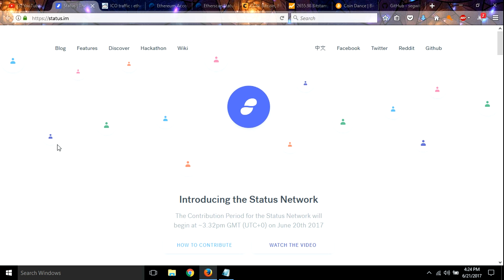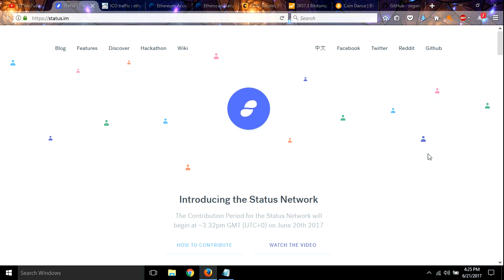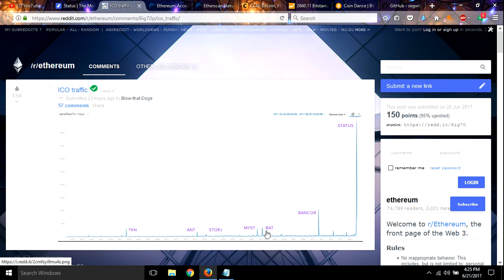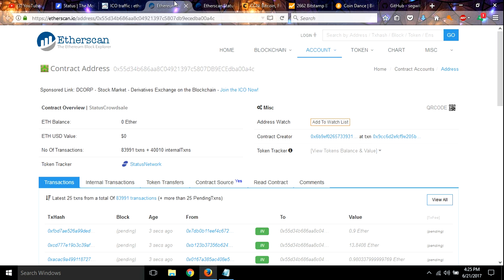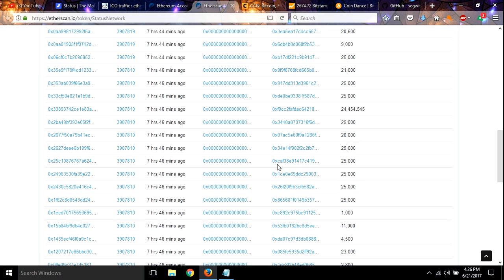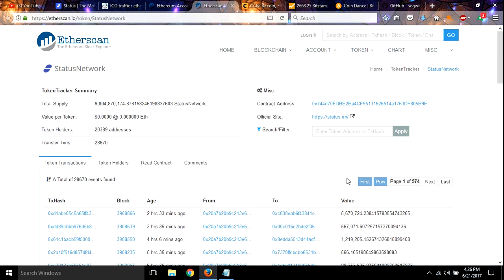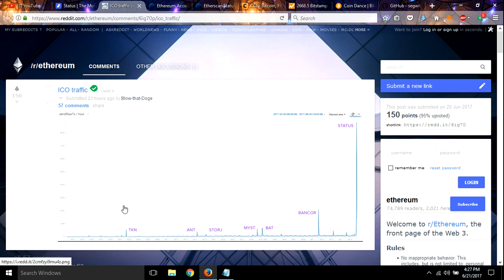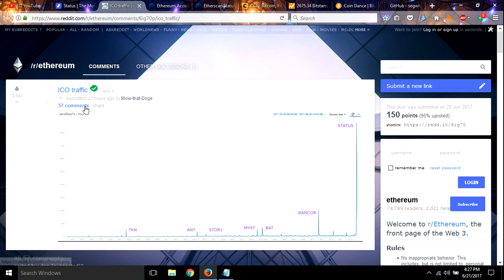Whats going on with the Ethereum blockchain?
Here is the standing list of codes I will use next:

**rio
*Josiah Hall mliCOu (need good code)
**siliconnoisseur BoKh7Z
*TheJoelillo458 Kx8Hcs
**Craig Grant YVhXDJ
**Treedylol Yc7i8k
**riobill (need code)
**Whizart (need code)
*Thomas Gutierrez nibXoB
*TheJoelillo458 Kx8Hcs
**khaled almutairi 1rTLWf
*Californaiaye DhSEAi
*W Thomas p8knBH
*Johnny Ortiz 5xteqk
**shithappens430 oacWH9
**John Crothers UNALBC
*Khaled almutairi 1rTLWf
**Gunga Din 2rN0ip
*Barton Fisher u9pJVg
*RandoCrypto DTAUn3
*Sébastien LEB iNt6XC
*billy higgins 7jHU8G
*Crypto Cr E1nl4i
*christopherramos2009 KhtsiX
*J Par. H8XWfD
*Morne Marais sh09tw
*David Allen 5bSkiA
*David Ford 3LOIkW
*Bill Harvey 8SysPx
*D C gUw3Pu
*Lemox TV - ? ? cElIM5
**Crypto Investment cCyRwg
*Roy keijsers o34yx1
*Sejeoayun Daek exI7qR
Barton Fisher u9pJVg
Tony Dao 7D9vyW
***K. Soze KxsgMR
*Volumedhalo42 j9gTHq
**Legion741 4gazmC
Broke-ass Crypto hongzK
pjparson bDu9ip
Bitcoiner qw08h1
Walter 6MX2Ot
Vincent Flores mfbMN0
Dennis r0zhfs
SlipStream BogJtx
perfect70 5bSkiA
KryptoKarma sgq817
Peter Baj7HNrc
tripjammer vwHsNOZA
Marvin Stockdale OPAbGY
Gogeta Tube BXPWQp
Joseph C WZeP9r
CryptoKing QrLgR4
Jeremy Langer KiLUN1
Hrc 163 sguhZS
Luckykoins wsfyB9
Ray22able rDXWYZ
meyemind w6PYAe
KryptoKarma sgq817

BTC 1Cj75PhDT28He4M2xjHpCv1ENGiEGBYsPX
LTC LRxBU5t6jkaWh53BB38VVqd9PCFHV6AedG
DOGE D94HSh7v8wdhyh6zzehRJhSGxJT1pZPLuj
ZEC t1atLMJEMMQA5TJuGvaxvjzzScx4thLswDv
ETC 0x306Db3555Ae9BCAc9A55EE667AcD53B5a3787Cb2
ETH 0x71566509D58be5865B80B9EF338e8EF48A7331aE
PIVX DL2wKhwGzEdGi7DJq8YfGWCuXgdzMm4sLr

bitcoin
bitcoin wallet
bitcoin mining
crypto
cryptocurrency
cypto wallet
cryptocurrency wallet
crypto currency mining
ethereum
ethereum mining
doge
coin
coins
blockchain
blockchain mining
bitcoin price
litecoin
monero
Zcash
cloud mining
genesis mining
Antminer s9
Earn Bitcoin
bitcoin mining
mining rig
mining farm
earn money online
Roi
Payouts
tutorial